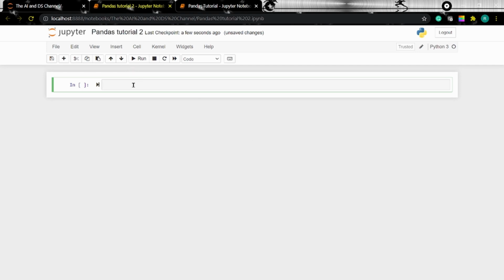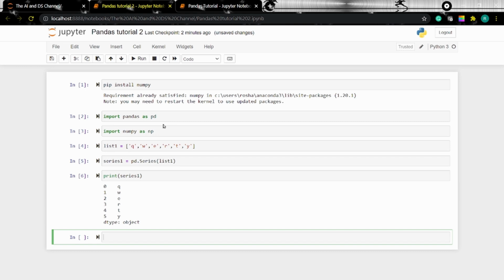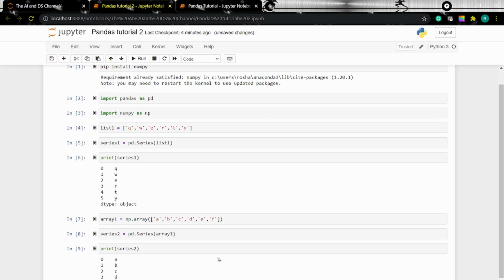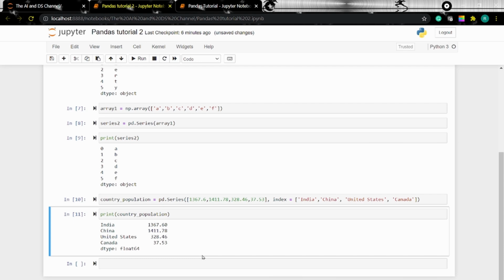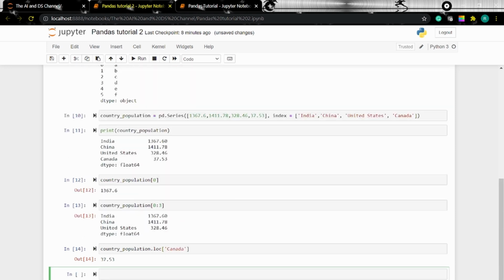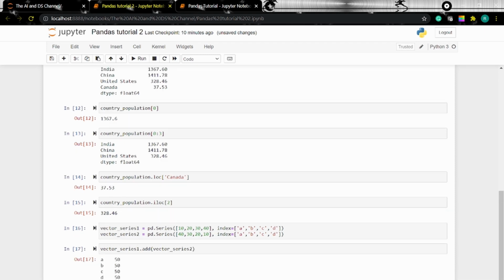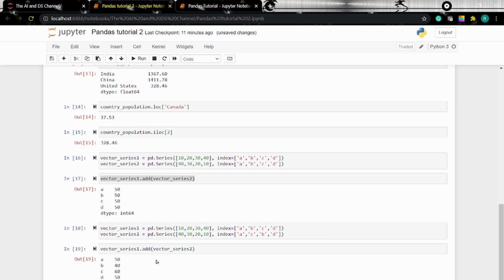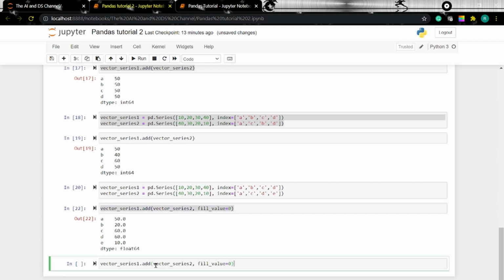Series in python - Pandas tutorial Part 7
In this video, we look at the Series data structure in python. We will also discuss various concepts such as, how to create a Series, how to access elements in a Series and how to perform vectorized operations on the series data structure.

To watch the complete pandas tutorial in a single video, check out my complete pandas tutorial: